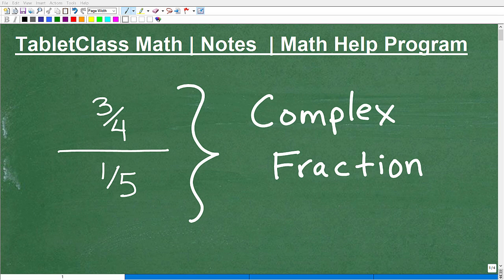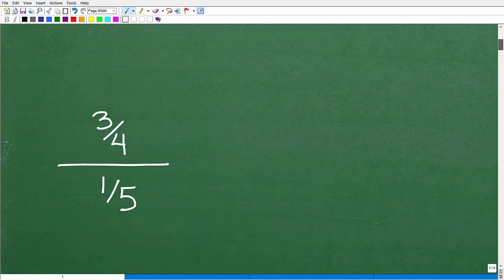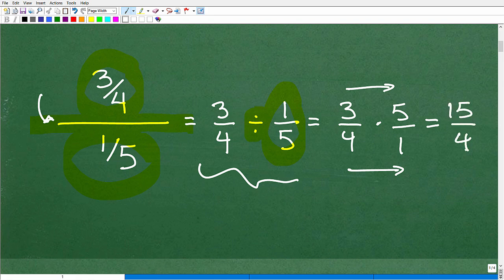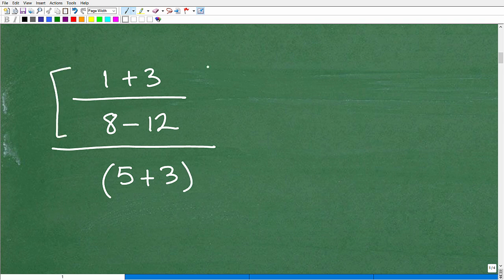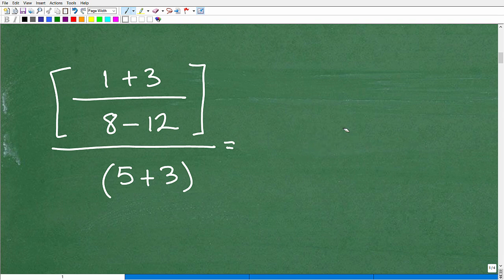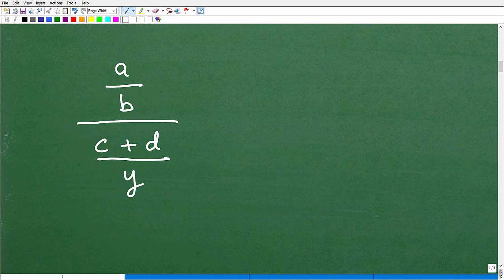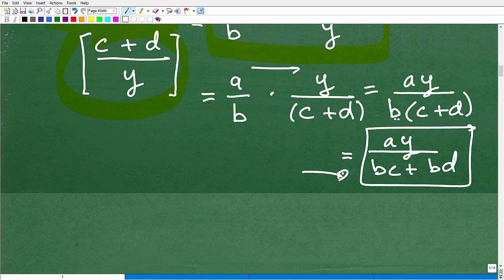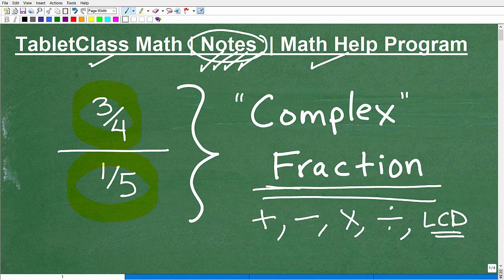Let’s Simplify The Complex Fraction….Step-by-Step….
Math help with complex fractions.  For more math help to include math lessons, practice problems and math tutorials check out my full math help program